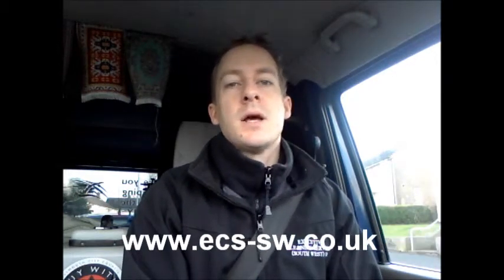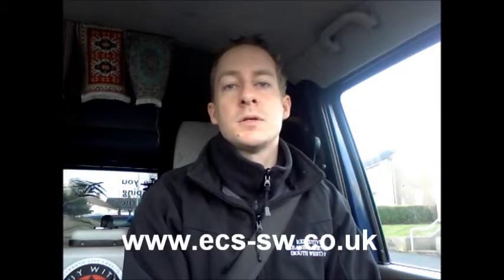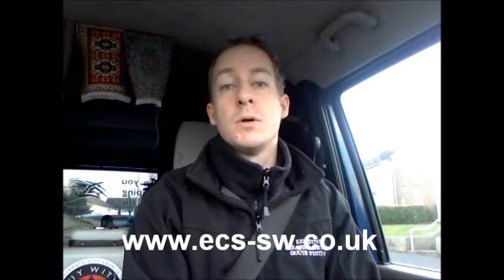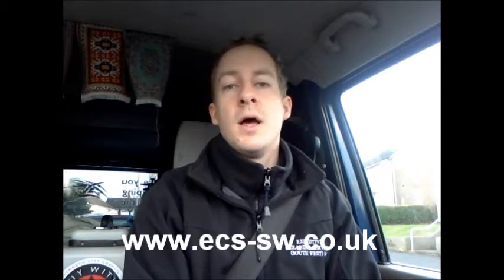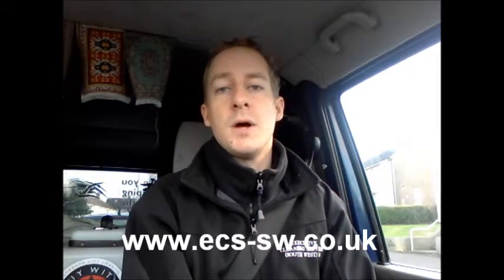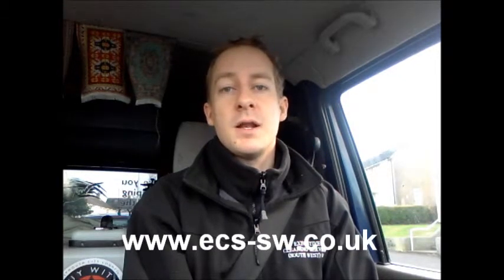How to clean carpets - Plymouth Carpet Cleaning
It can be a very difficult decision when it comes to choosing a carpet cleaner. Do you flick through the yellow pages? Spend hours trawling through the internet, spend just as many hours on Facebook? Or do you listen to friends and family who recommend a professional carpet cleaning company to you.
Whatever way you go about booking a carpet cleaner, make sure to read the information below. This is just a bit of advice from us at
Executive Cleaning Services (S.W.) Ltd.
Whether you choose to use our company or not, please take the following advice before letting anyone into your home.

1. Do they answer the phone in a professional manner? Do they return your phone call, the same day, if you left a voice mail? Answering the phone is the first point of contact you will have with a carpet cleaning company. Do they answer all the questions that you have and do they advise you and explain things to you in a friendly, professional and respectful manner?

2. What experience do they have? How long have they been in the carpet cleaning industry and who are they trusted by?

3. Testimonials are a great thing to ask for, if a company is like us, they will have folders full testimonials from clients.

4. Ask who they are certified with and with whom they take their exams with.  Here are some organisations  carpet cleaners will be with. IICRC, MRC, NCCA or TACCA.

5. Do they offer a free quotation? During this quotation they should explain to you all their qualifications. They should also explain what to expect when they clean your carpet or upholstery for you. They will explain the procedures, what stains will come out and which ones won't. They will also run through a maintenance plan with you, if that's what you want.

6. Their pricing should be honest. The price they give you on your copy of the quote is what you will pay on completion of the job. Beware of carpet cleaning companies that use 'bait and switch'. This is when they quote you one price and on the day of cleaning it's jumped up to another price, because they have "had" to include extras that you did not want. Here at Executive Cleaning Services (S.W.) Ltd we offer a 100% money back guarantee. This simply means, if you are not happy with the job, we do it again for free. Then if you are still not satisfied we refund you all your money back.

7. Here at Executive Cleaning Services (S.W.) Ltd we are with the Buy With Confidence scheme which is part of Trading Standards and Plymouth City Council. This ensures that people are using tradesmen who are honest, trustworthy and reliable.

8. What cleaning solutions does the carpet cleaning company use? Are they harmful chemicals or are they safe ECO friendly products. Will the carpet cleaner be using a lot of soaps and shampoos, which leaves residues in the carpet and re-soils quicker? We don't.

9. And lastly how do they present themselves? Are they smartly uniformed? Polite, informative? What's their van like? Clean and tidy, inside and out?
These are just a few things I wanted to bring to your attention when choosing a carpet cleaning company. You may have even more to ask your carpet cleaner. If they are honest and professional they will only be too pleased to be asked these questions. Don't be afraid to ask, before they do work for you.